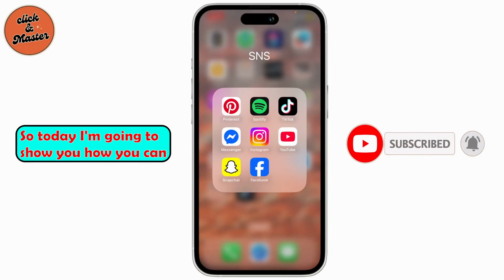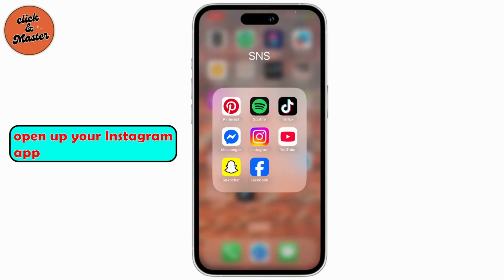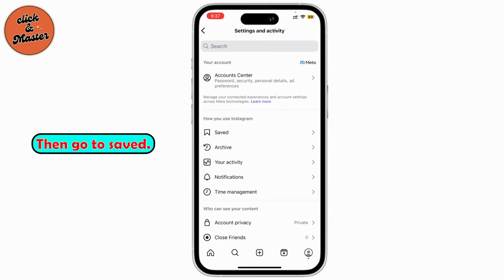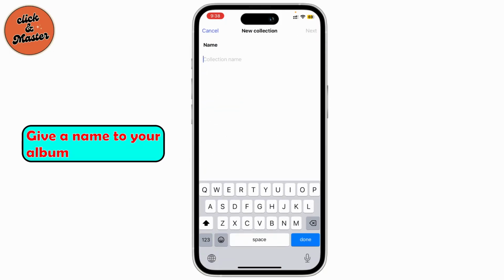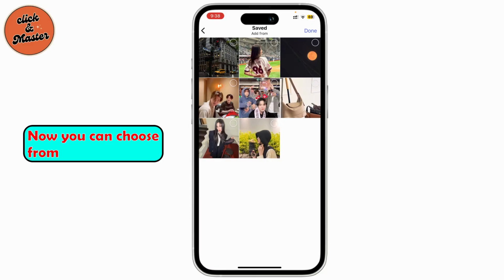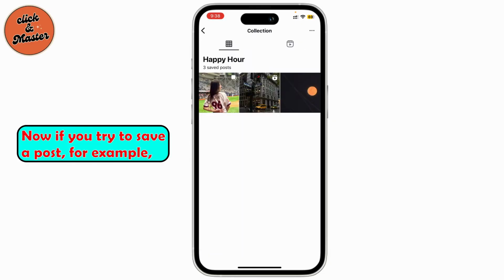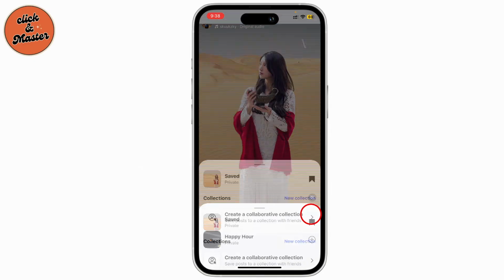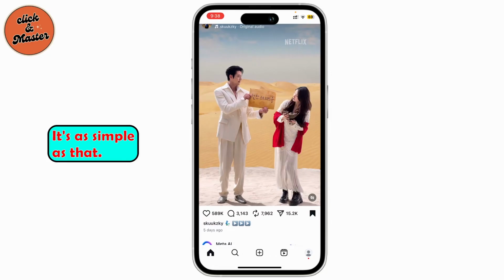How to Create Instagram Album ?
Welcome to our step-by-step guide on "How to Create Instagram Album?" If you’re wondering how to post multiple photos or videos in one post, this video will help you learn everything about creating an Instagram album. We’ll show you how to make an album on Instagram, add multiple pictures, and upload them as a carousel post using your mobile device. Whether you want to group similar photos, share moments from an event, or organize your feed — this guide covers it all!

In this video, we will show:

How to create an album on Instagram

How to post multiple photos on Instagram

How to add multiple pictures in one Instagram post

How to upload carousel posts on Instagram

How to make an album post on Instagram app